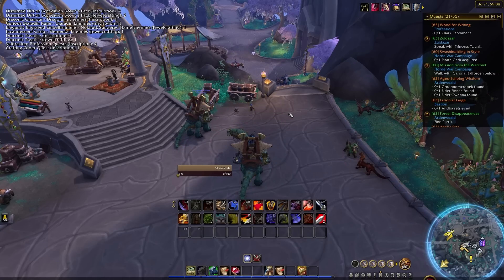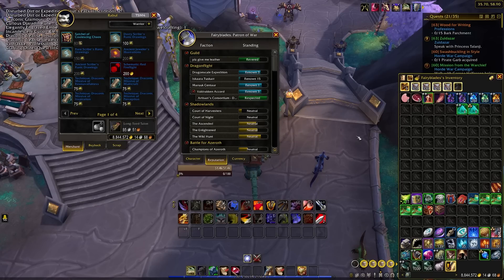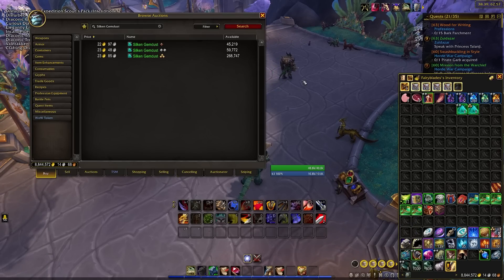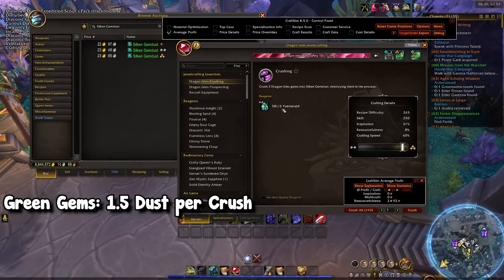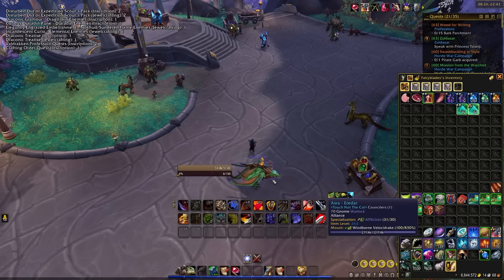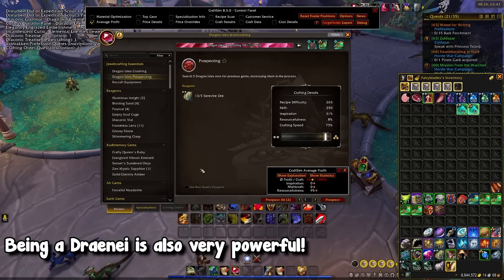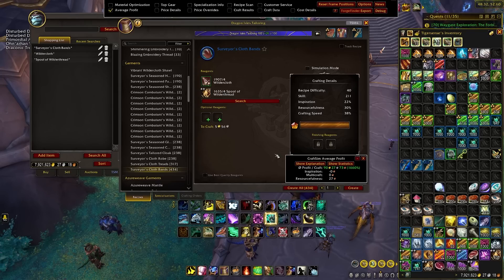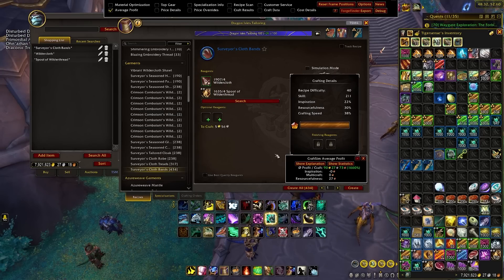Lots of Profit Opportunities in Patch 10.0.7! Don't Miss Out | Dragonflight | WoW Gold Making Guide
This video goes over a handful of markets that are doing super well right now in Dragonflight Patch 10.0.7. Unstable Elementium has caused many markets to skyrocket in price since release. Some prices have gone down since launch, but many are still very high. Make sure you take advantage of these before its too late!

0:00 Intro
0:43 Part 1: Knowledge Points
2:35 Part 2: Unstable Review
3:35 Part 3: Crushing & Calculations
8:10 Part 4: Prospecting
9:36 Part 5: Ores & Gathering
11:35 Part 6: Shuffles
14:16 Part 7: Patch 10.1
16:20 Outro